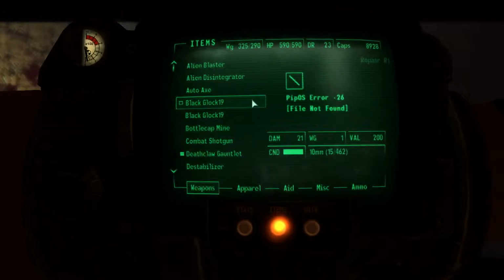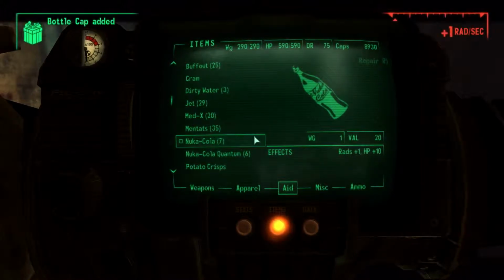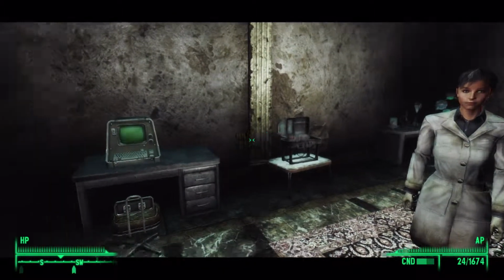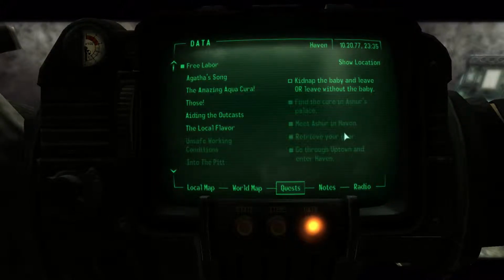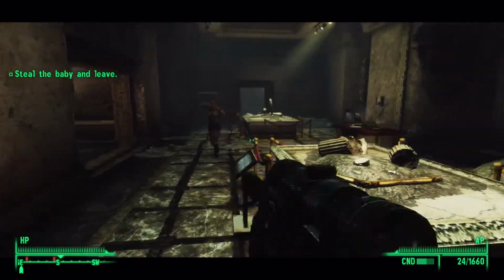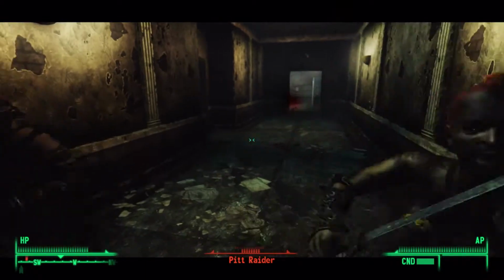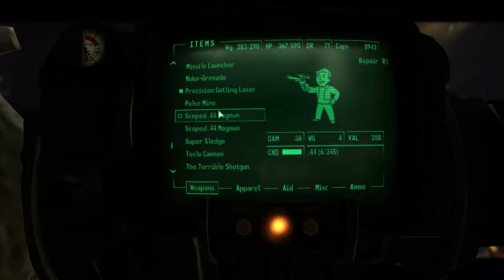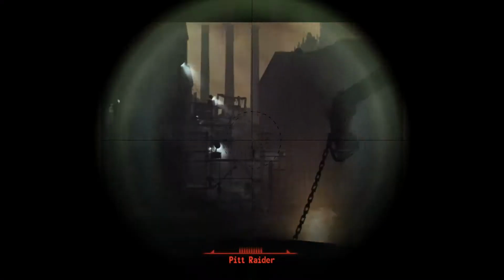Fallout 3 GOTY The Pitt DLC Gameplay 1080p ENB - Part 4: Fighting Back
Hey guys, this is kinda random because I Have not uploaded any other Fallout 3 videos to this channel but the Fallout 4 hype is real so Fallout 3 is getting a good look at, I have just done a charecter to lvl 30 and now I'm doing some DLC I have never done before...
The Pitt.